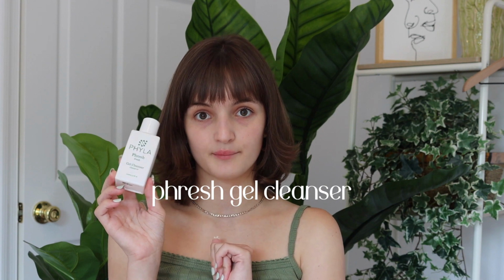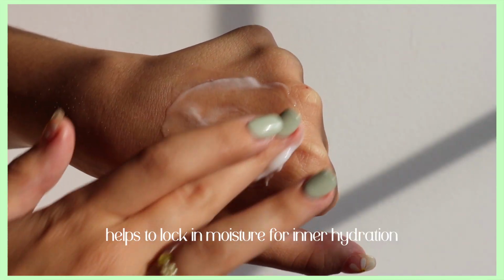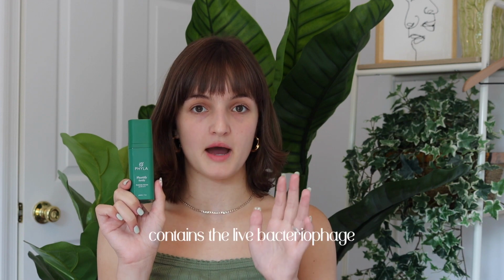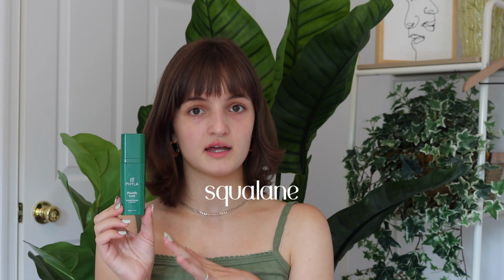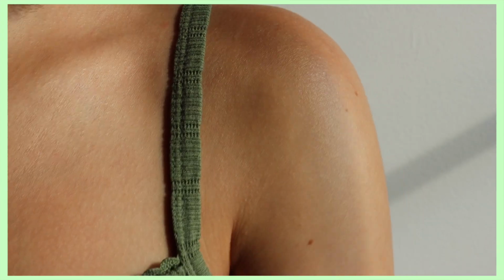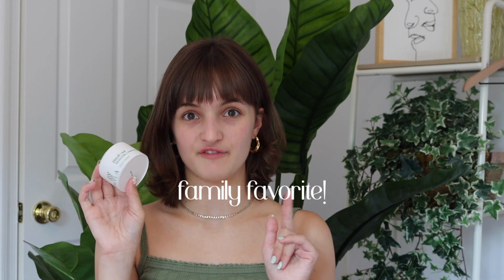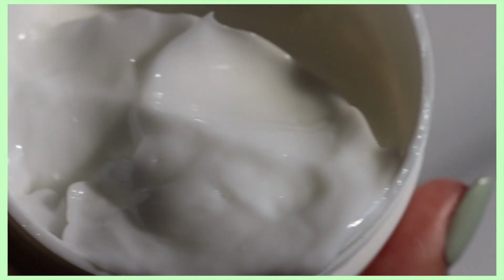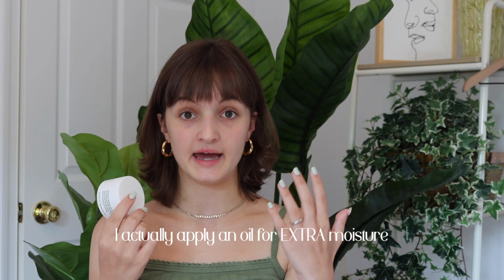The Best Skincare Products for Acne 2021 | Skin Microbiome Phyla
Phyla is really changing the game when it comes to caring for your acne and fighting acne causing bacteria. I respect how this brand looks to target the root cause behind acne and preserve the skin at the same time.

A proper functioning skin barrier plays a huge role in maintaining long-term skin health and phyla is on a mission to remove acne causing factors from the skin without compromising its overall health.

 ✨  Phyla Products  ✨

MUSIC 🎧:
🌿 FAQ 🌿
what’s your name? Nicole
what’s your instagram? @comfy.skin